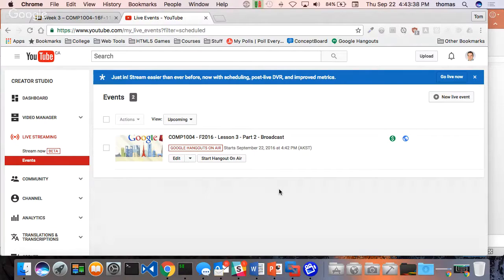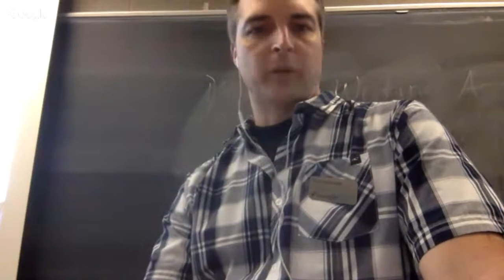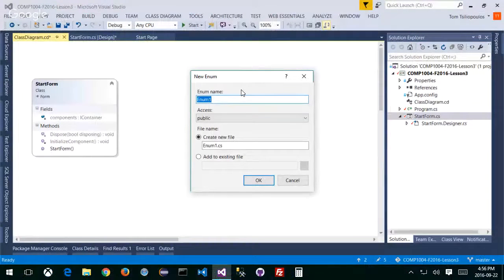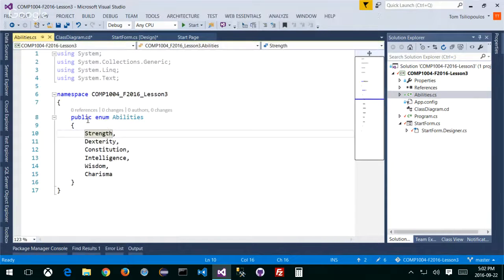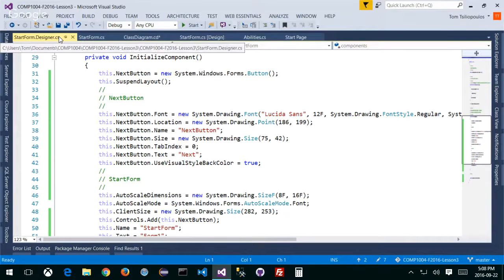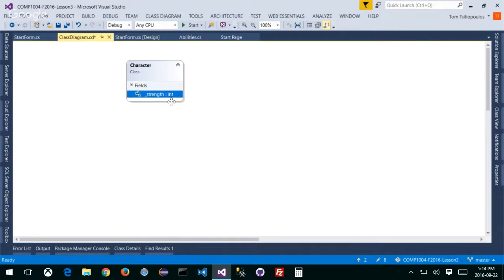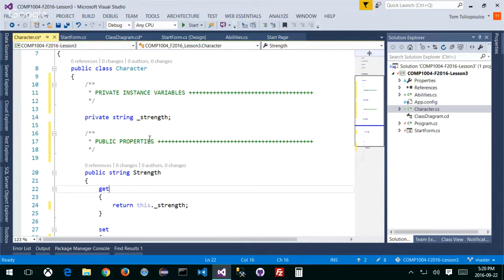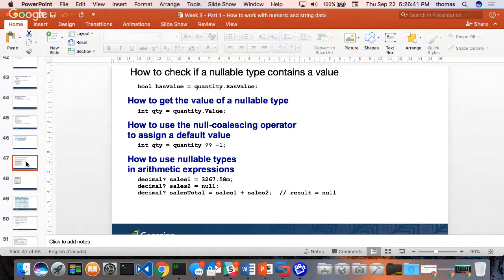COMP1004 - F2016 - Lesson 3 - Part 2 - Broadcast